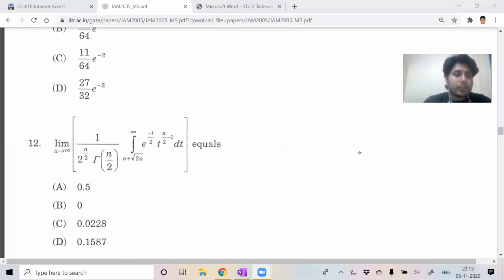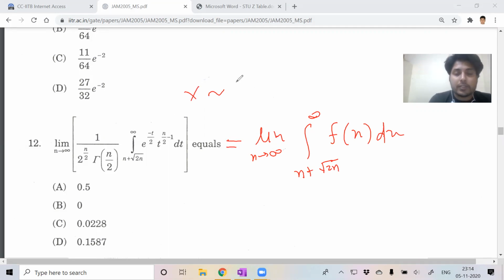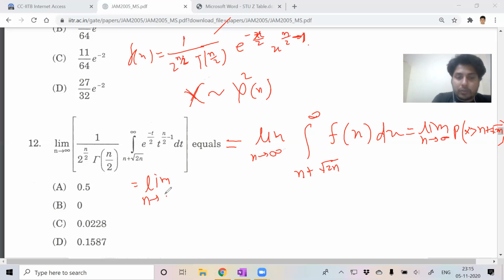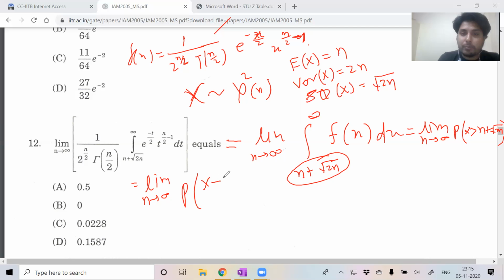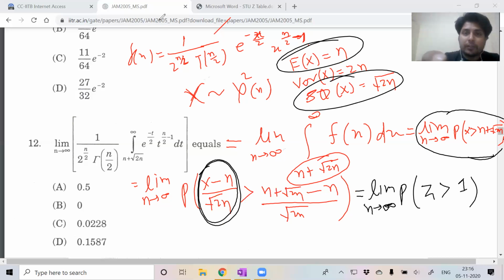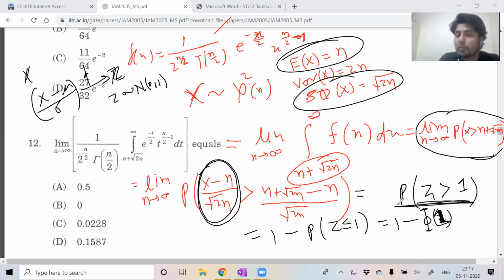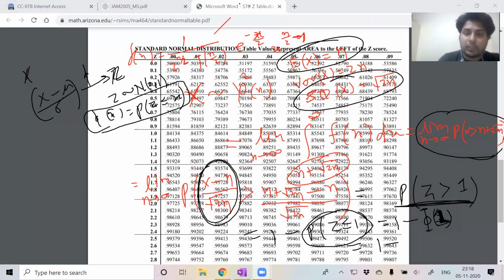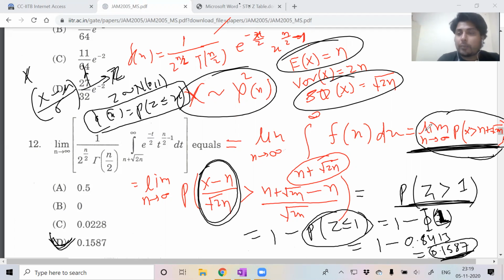IIT JAM MS 2005 Q12 by Mathstats @8810409392 Mathstats@8810409392